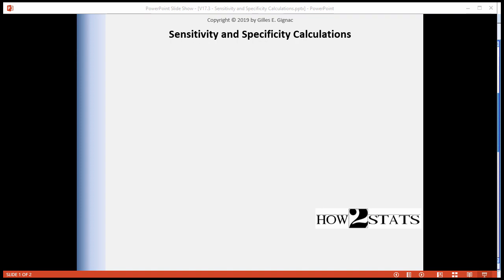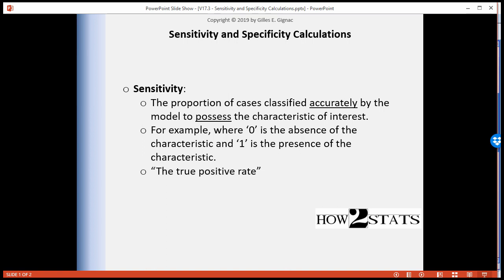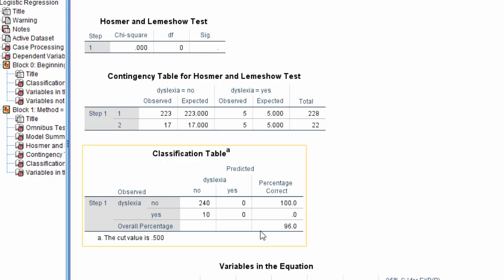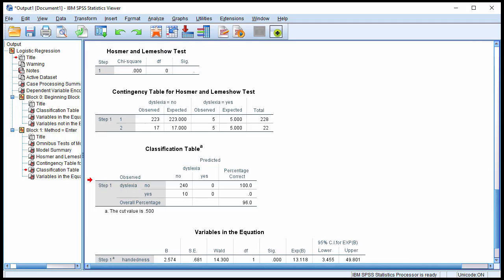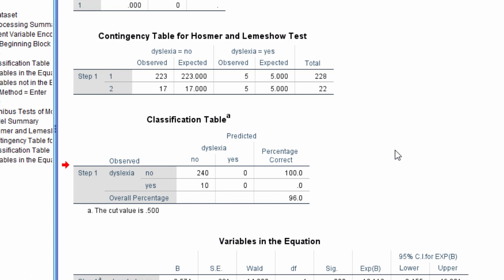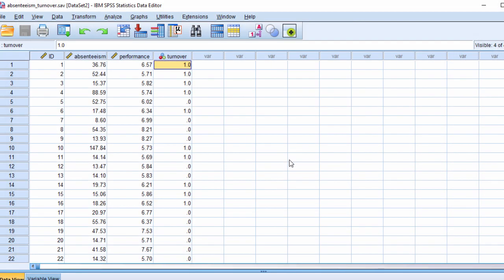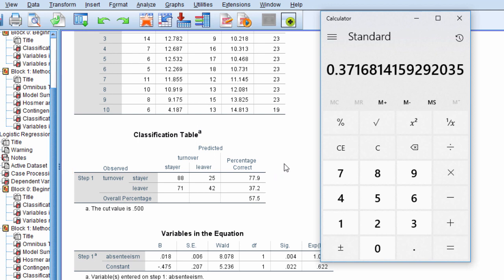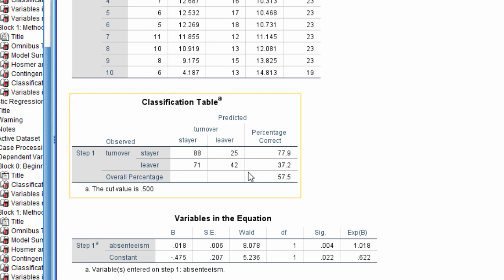V17.3 Sensitivity and Specificity Explained